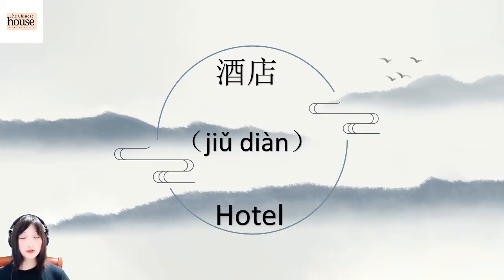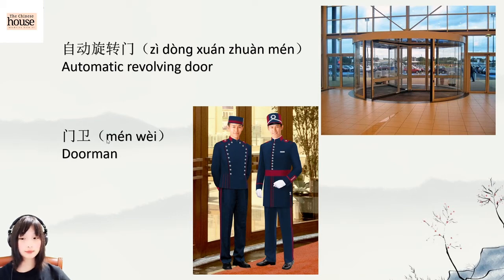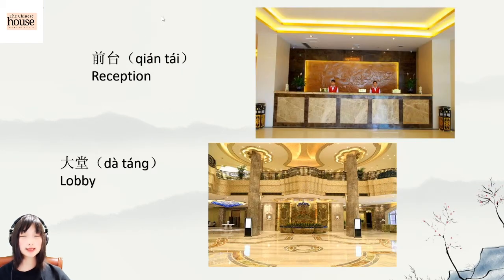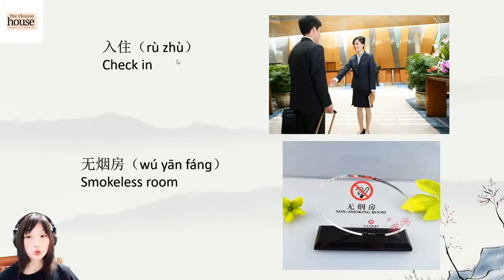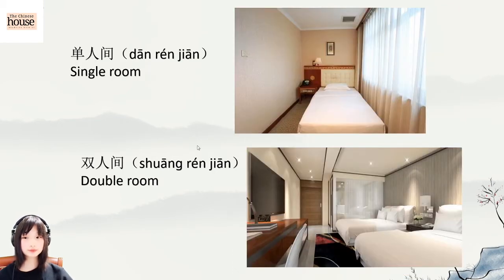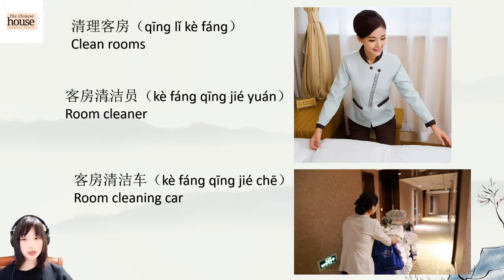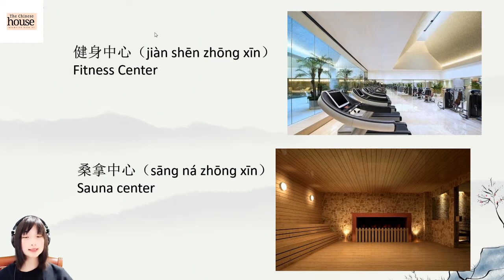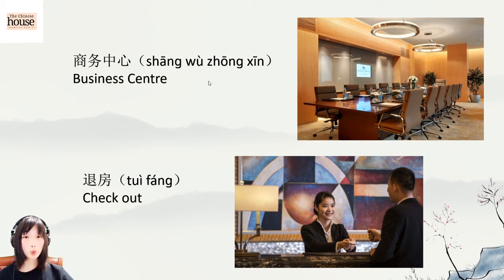Hotel, Reception, Banquet Hall, Doorman, Trolley, Bellboy, Lobby, Reception, Book a Room,Check in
In this video we are talking about hotels in China. Have you ever been to Chinese hotels? It is pretty interesting. You will find a lot of vocabulary related to it. Check this out!